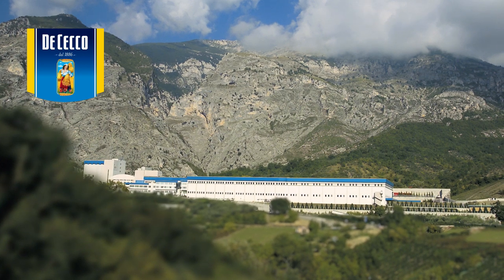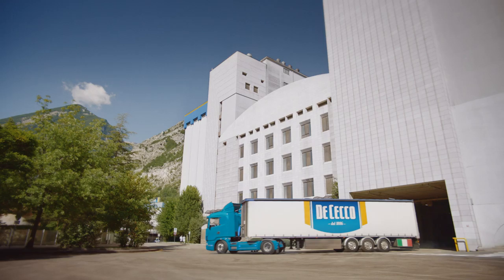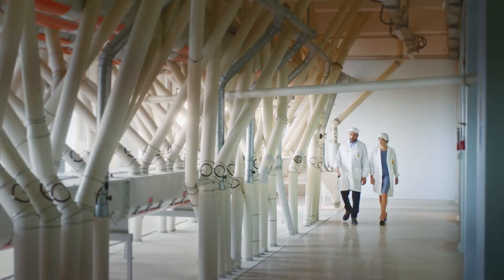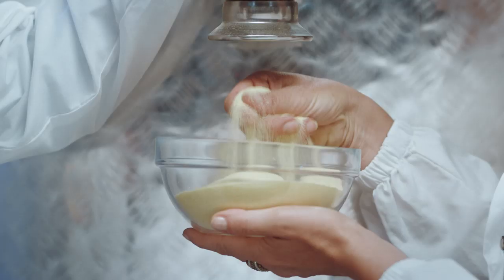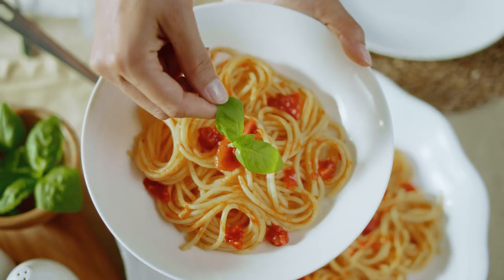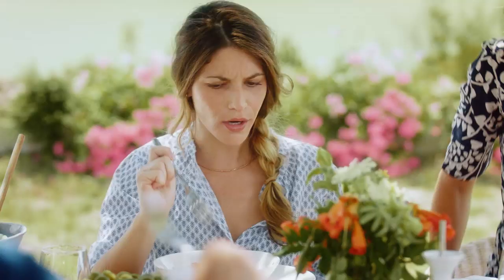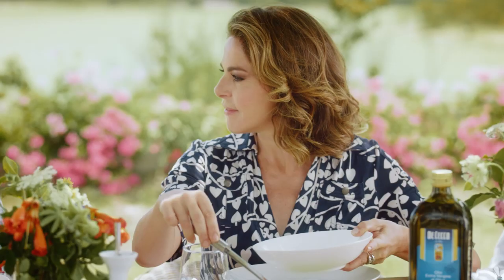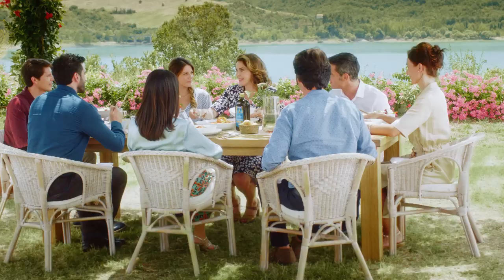[CA] De Cecco. The one and the only.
Doing things right is a question of Method. Since 1886, we’ve been committed to bringing the authentic pleasure of Italian cuisine to tables throughout the world, with great responsibility and without compromise. We are the keepers of an ancient tradition characterised by passion for our work and attention to every single detail. It’s our way of doing things well: AllaDeCecco. Explore our method.